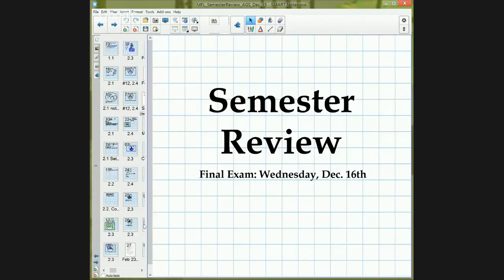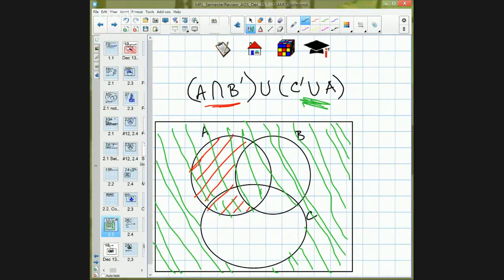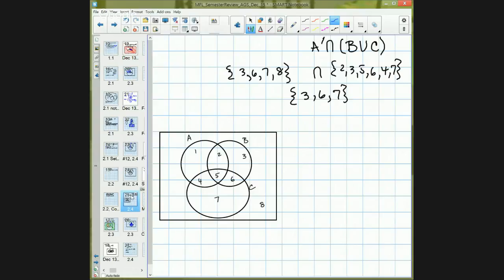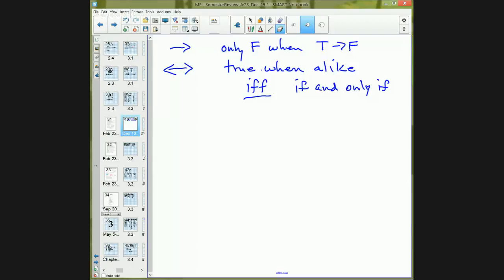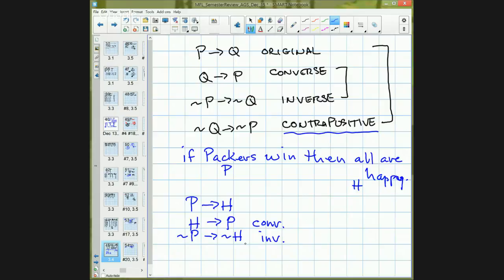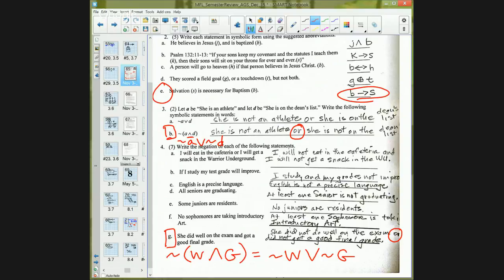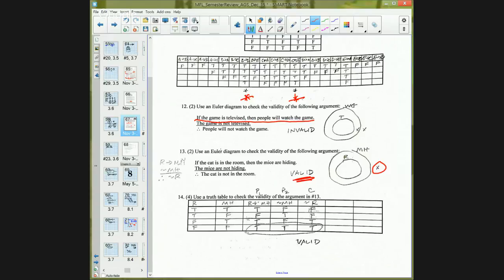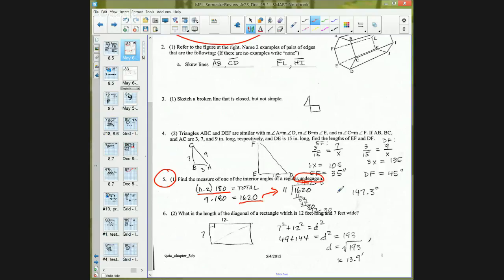WLC AGS MAT 116: Final Course Review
Work on student generated study items